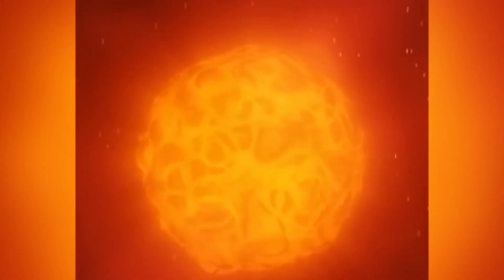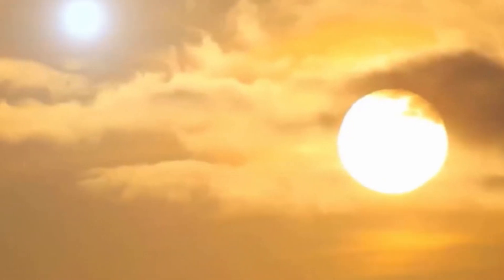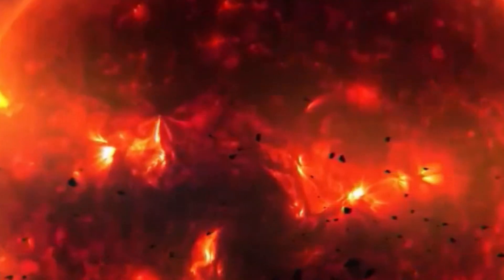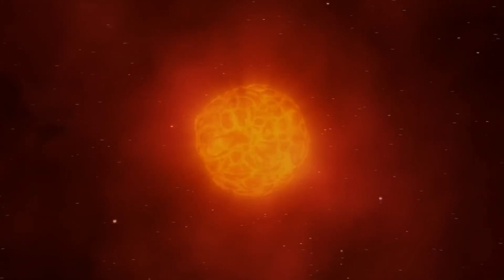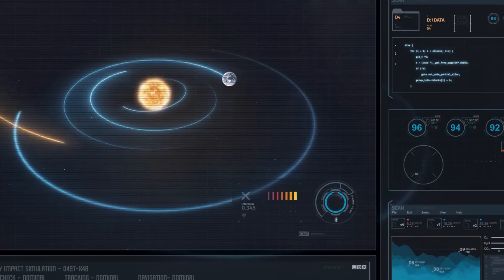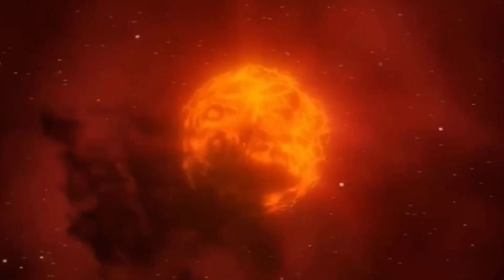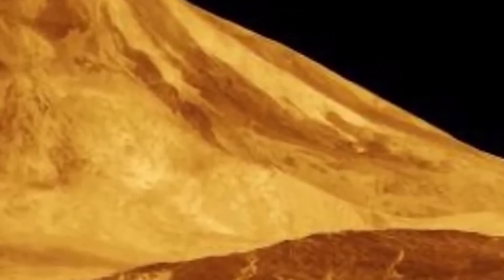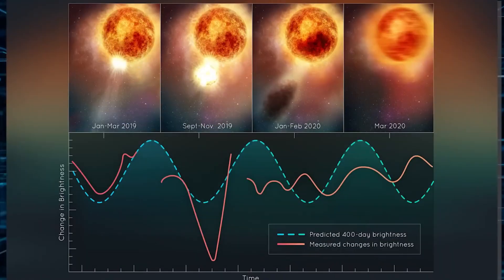Brian Cox Warn: Betelgeuse Supernova Explosion Imminent!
The cosmos is more complex than it seems. Those colossal events could shake the foundation of everything we see and don't see. Such is a colossal star supernova that is most feared. However, Betelgeuse has detected a sign: a supergiant red star 764 times larger than our sun. Astronomers. Astronomers and scientists like Brian Cox believe it may go supernova any moment from now. The outcome is mainly feared as the James Webb Space Telescope reveals shocking images of the Star. When exactly will Betelgeuse go supernova, and what magnitude of impact would it have on Earth? Let's find out.

On the Orion Constellation, a star shines so brightly that it never went unnoticed, even by ancient people. This is the famous Betelgeuse, positioned at the Eastern shoulder of the Orion constellation. It is the reason for its name, which means the 'giant's shoulder. Betelgeuse is the second brightest Star in the Orion constellation. It tops the list as one of the most luminous stars in the night sky. The Star is not only outstanding for its brightness but àlso for its reddish color, which, as we would get to find out, is a danger sign. Betelgeuse has long been known to us. It was also studied by the ancient Greek astronomer Ptolemy at a time when all that was known about stars was their color. Ptolemy described the color of Betelgeuse as Orange tawny. In recent years, scientists have studied this Star even more intensely and, therefore, have derived a good understanding of this strangely bright Star. One of these characteristics is that the Star is a variable star with an apparent magnitude of 0.6. A variable star is a star that fluctuates in its pulsation, which is usual for Betelgeuse. However, lately, scientists have discovered something about the Star.